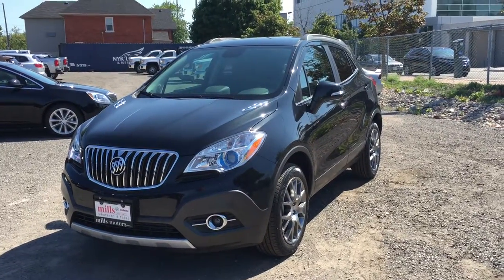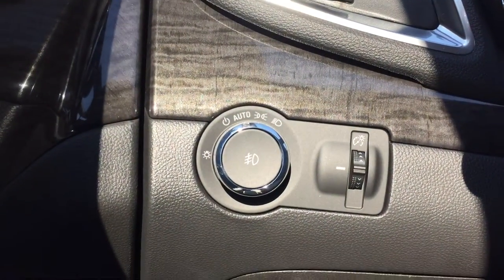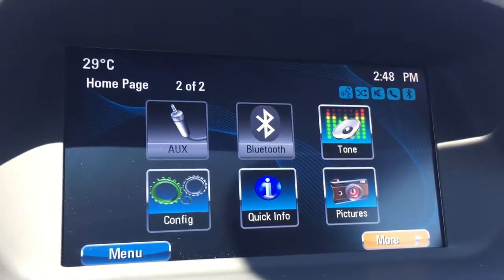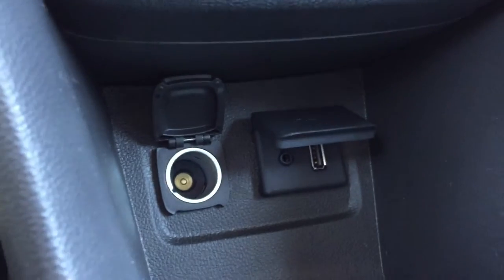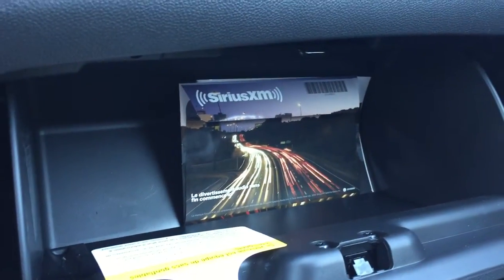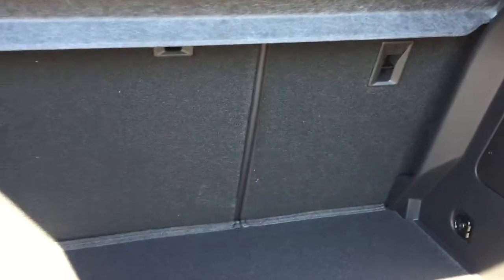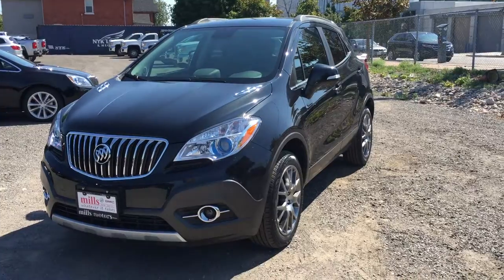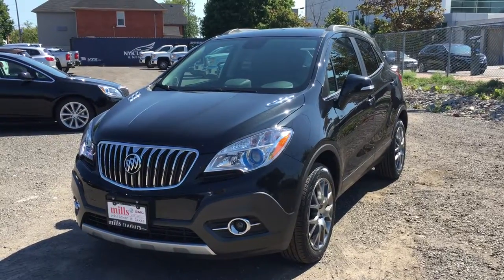2016 Buick Encore Sport Touring AWD Black Oshawa ON Stock# 161580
This is a 2016 Buick Encore AWD 4dr Sport Touring with 6-Speed A/T transmission Carbon Black Metallic color and Ebony interior color.  This video is recorded and uploaded by cDemo Mobile Inspector

240 Bond Street East
Oshawa Ontario
L1H 7L3